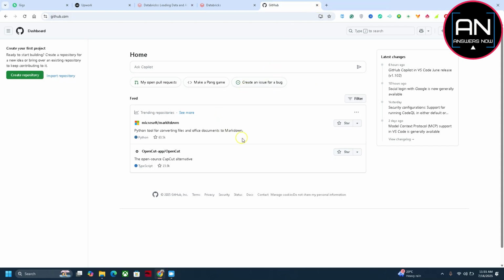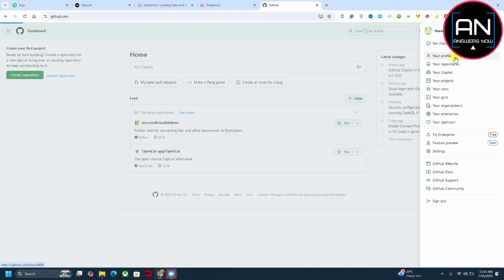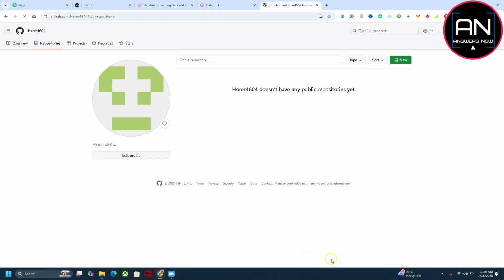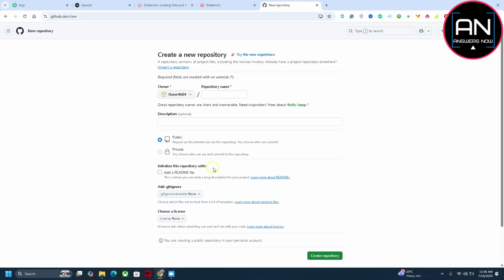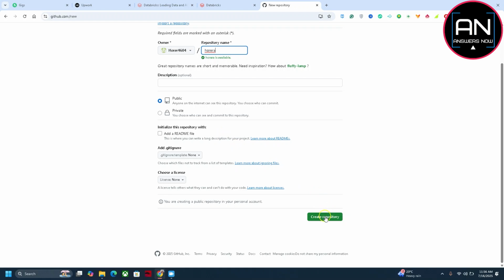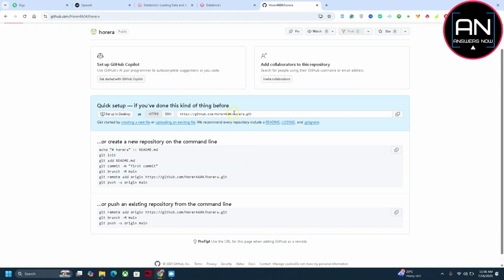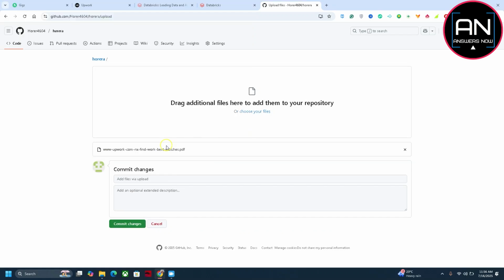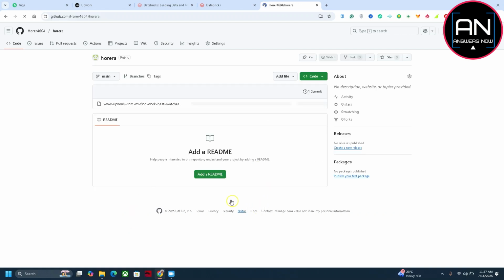How to Create a Repository in Github and Upload Files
In today's video i'm going to show you how to create a repository in github and upload files, easy and simple tutorial to follow.